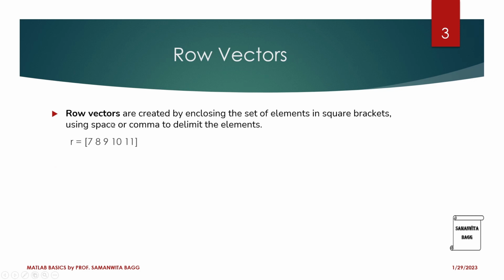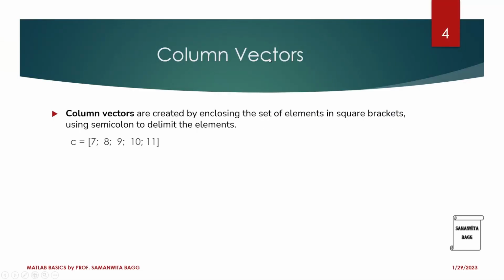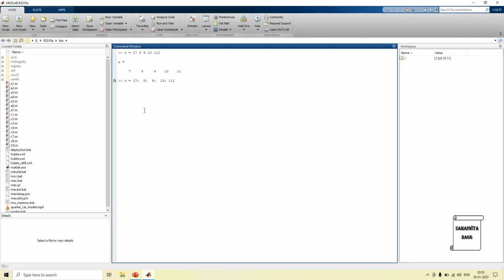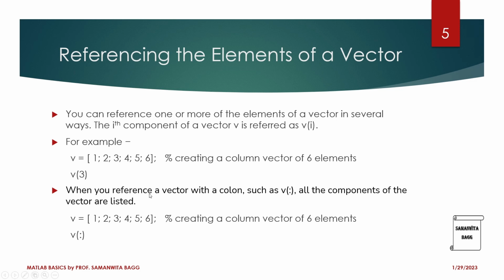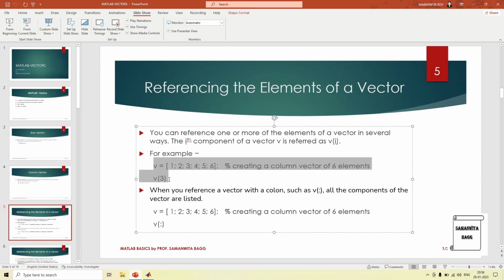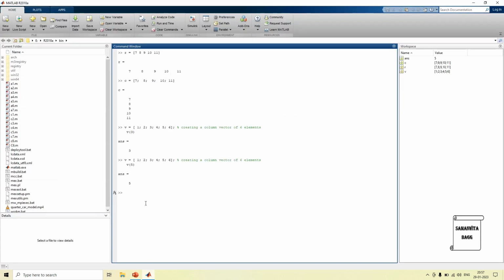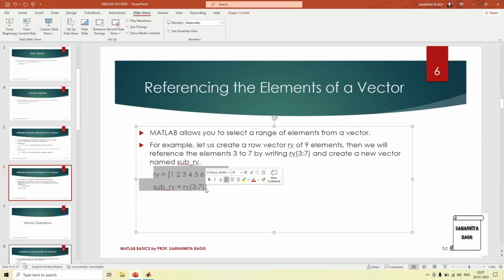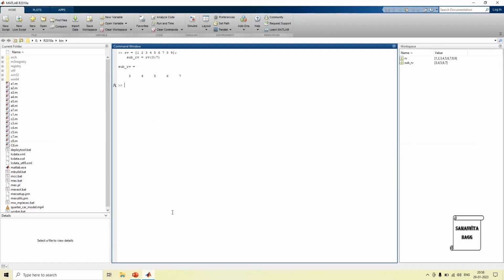How to write a Vector | MATLAB Vector | MATLAB Basics | R2018a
This video gives details about the vectors in MATLAB i.e. how to write a vector in MATLAB.